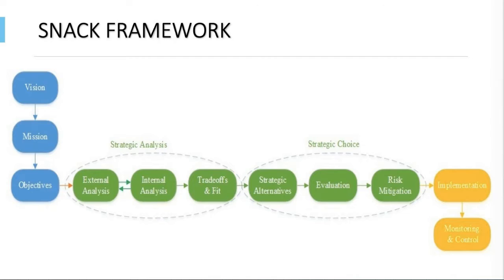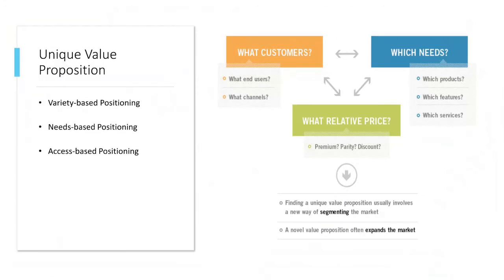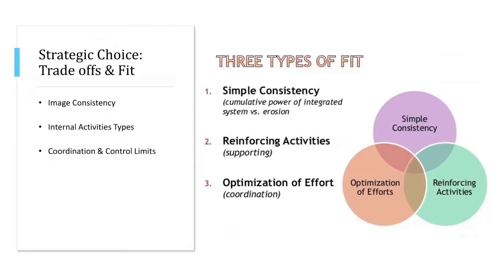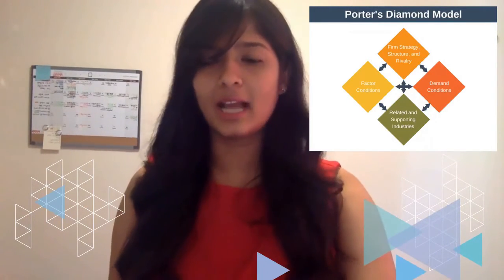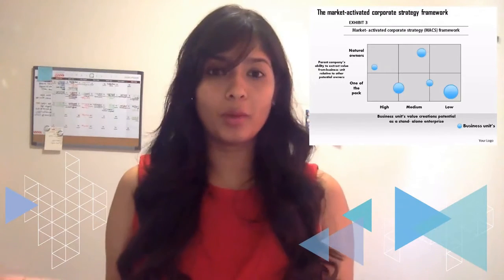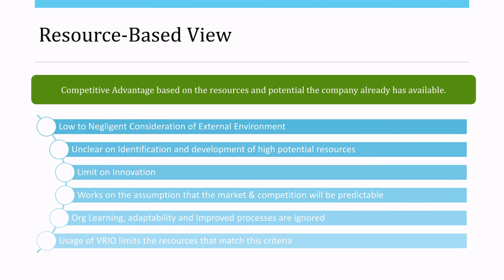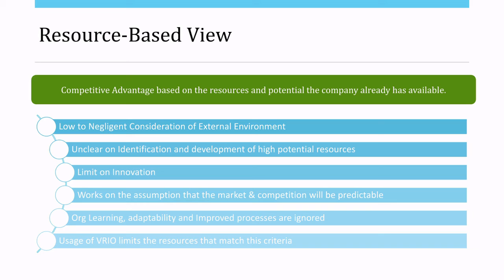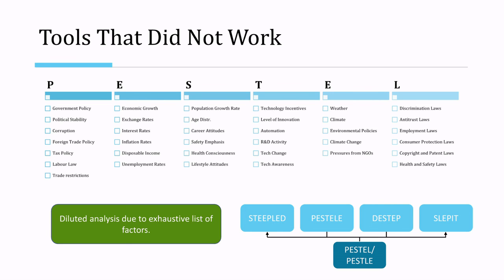Strategy Final Presentation